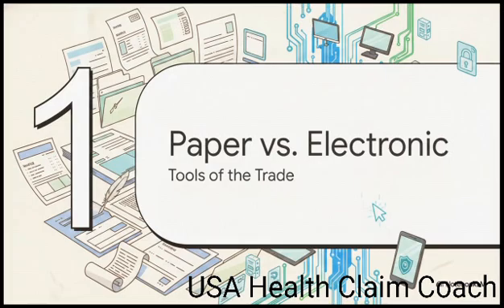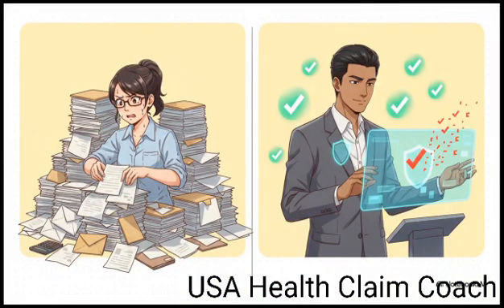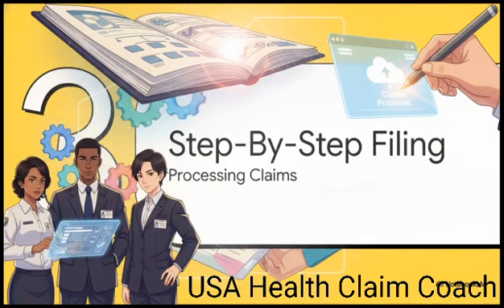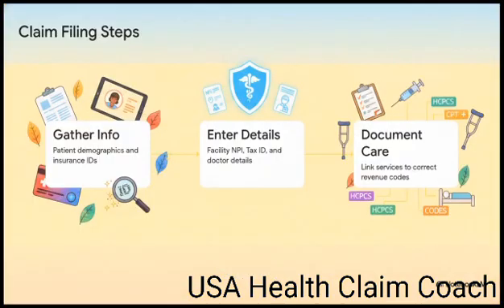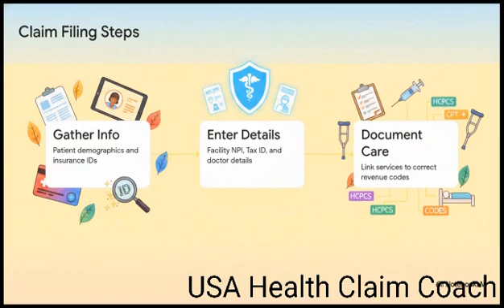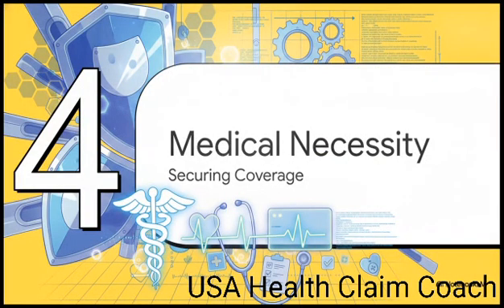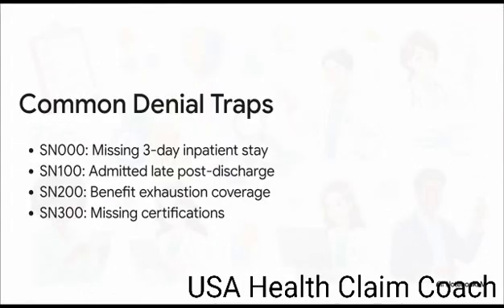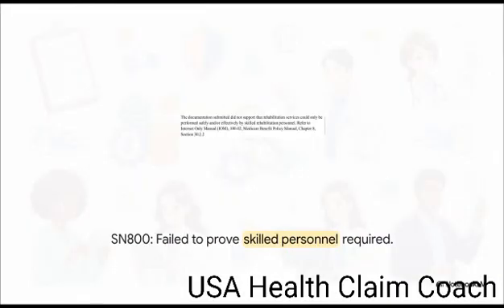How to File a Medicare Skilled Nursing Facility Claim (Step-by-Step) — Don't Get Denied!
🏥 Filing a Medicare Part A Skilled Nursing Facility (SNF) claim?
This step-by-step guide breaks down EXACTLY how the process works
— so you or your loved one doesn't lose coverage over a paperwork
mistake.

In this video, you'll learn:
✅ Medicare Part A SNF eligibility rules (3-day inpatient rule)
✅ How SNF claims are actually filed (it's NOT you who files!)
✅ The 100-day benefit period explained
✅ Common reasons SNF claims get DENIED
✅ How to appeal a denied Medicare SNF claim
✅ Coinsurance costs after day 20

Whether you're a caregiver, a senior on Medicare, or just planning
ahead for a parent's care — this is the guide that actually explains
it in plain English.

educational purposes only. It is NOT medical, legal, or financial
advice. Medicare rules and coverage details can change and may vary
by individual circumstances. Always verify current rules directly
with Medicare.gov, 1-800-MEDICARE, or a licensed Medicare advisor
Centers for Medicare & Medicaid Services (CMS) or the U.S. government.